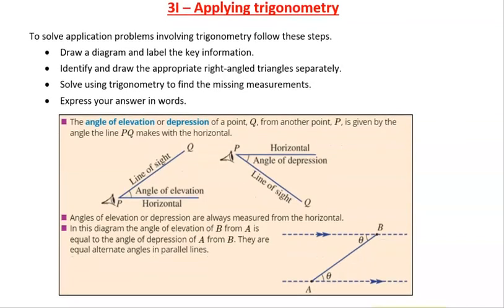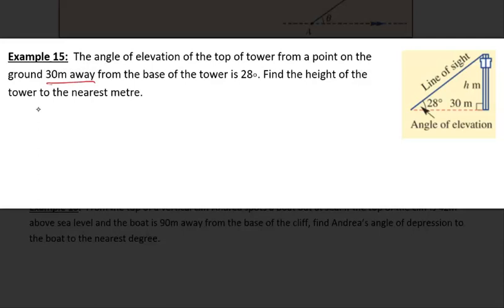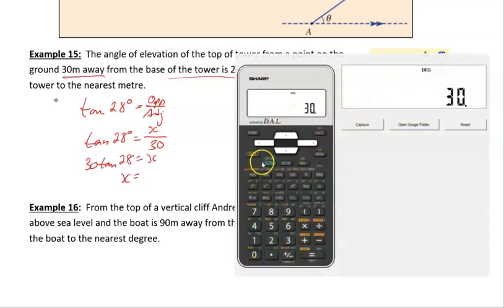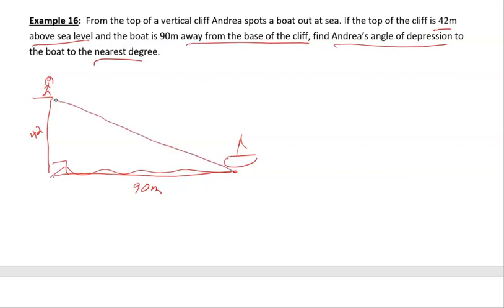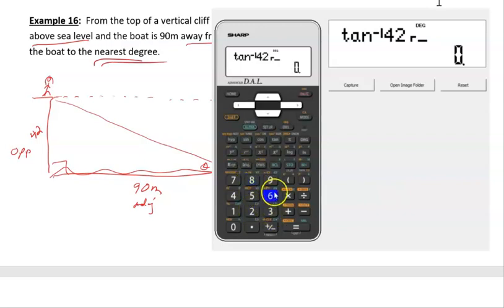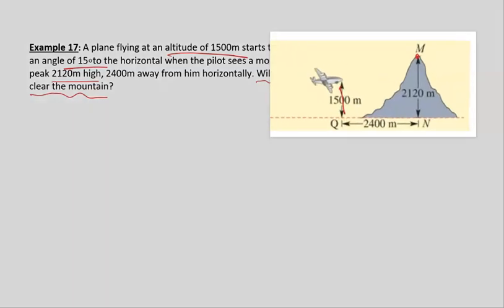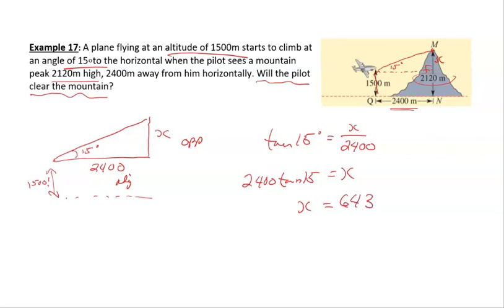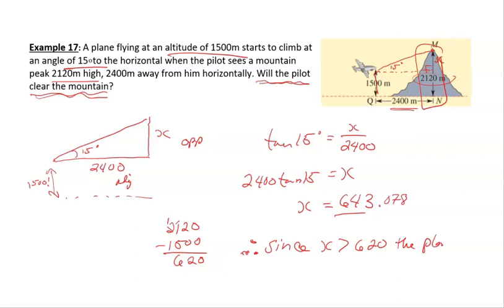Year 9 3I – Applying trigonometry